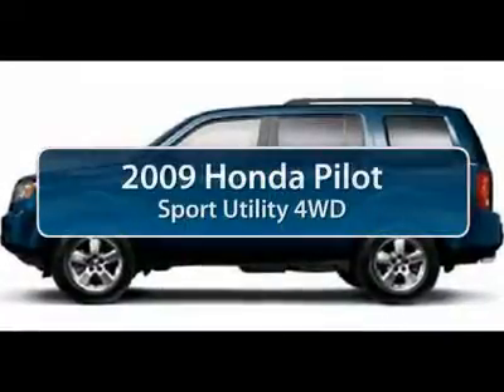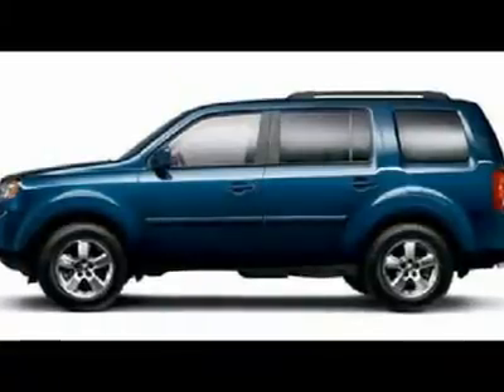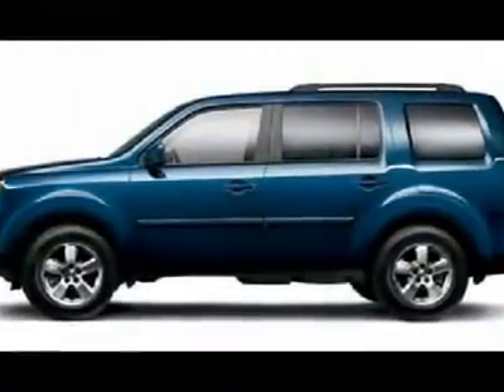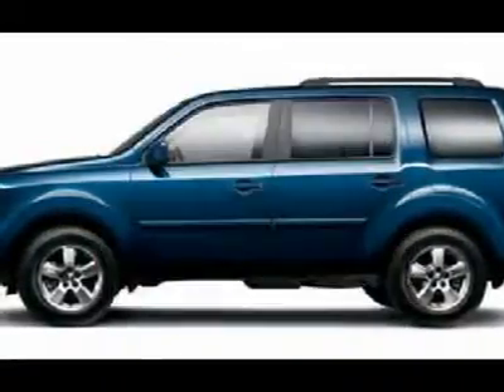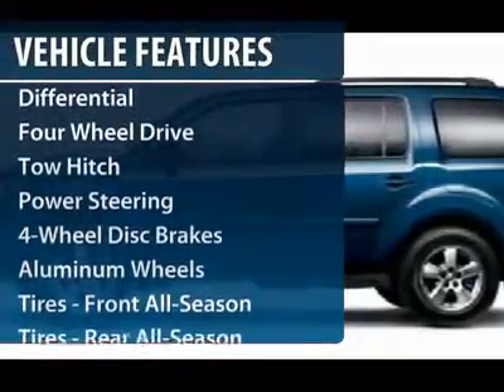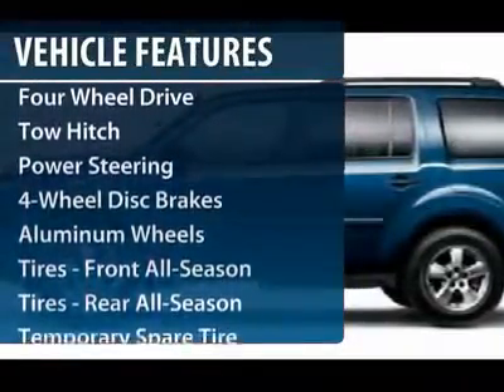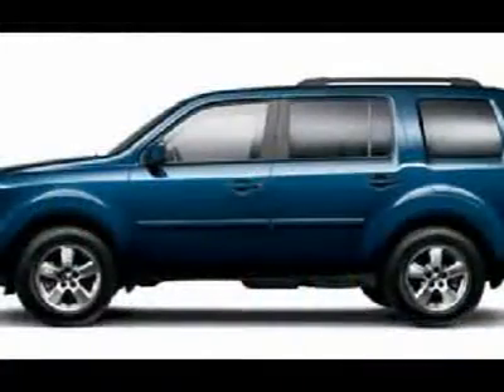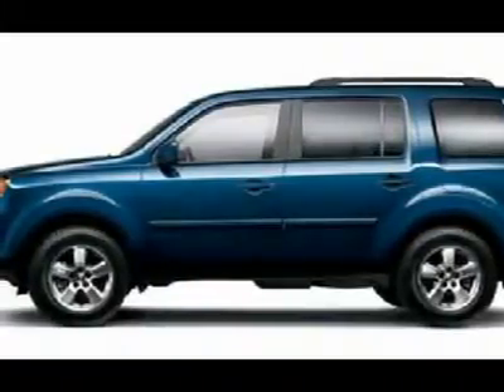2009 HONDA PILOT Cherry Hill, NJ 31165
2009 HONDA PILOT Cherry Hill, NJ
Stock# 31165
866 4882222